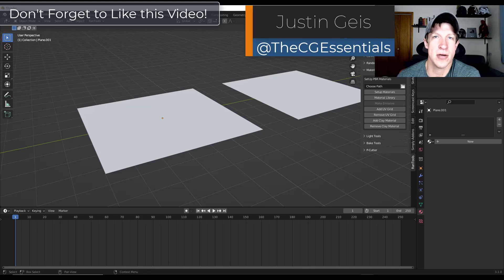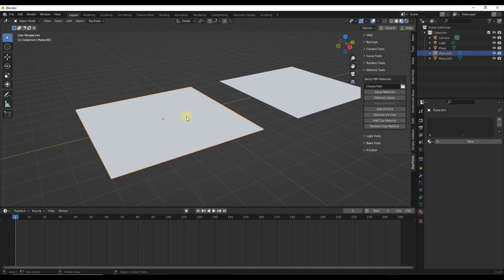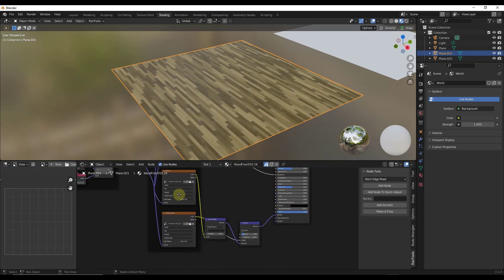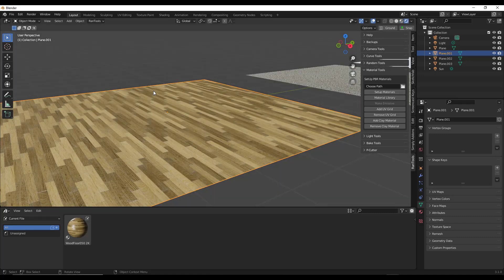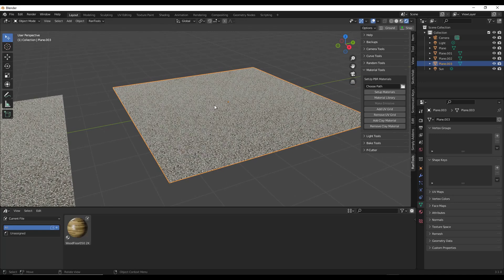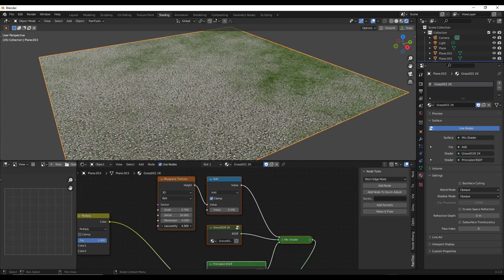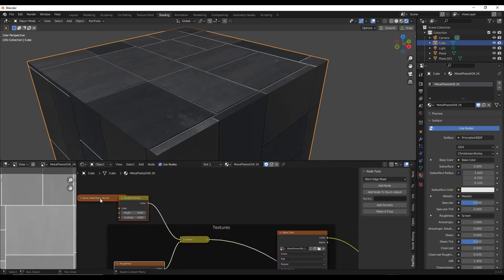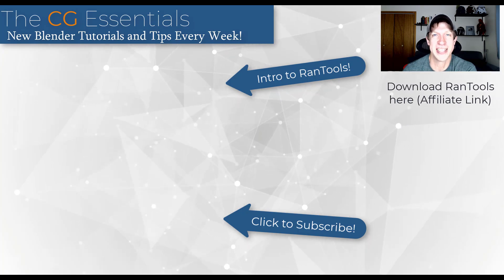Using the AMAZING Material Tools in the Ran-Tools Add-On for Blender!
In this video, we talk about some of the material tools contained inside of the add-on RanTools for Blender!

TIMESTAMPS
0:00 - Introduction
1:04 - Adding materials from Ambient CG with RanTools
1:43 - Setting downloaded materials as assets in Blender
2:57 - Using the material quick adjust function
3:47 - Quickly transferring materials between objects in Blender
4:12 - Applying a material from a list in your 3D workspace
4:27 - Combining materials together using RanTools
5:33 - Quickly applying surface imperfection maps with RanTools
7:14 - Where to get RanTools